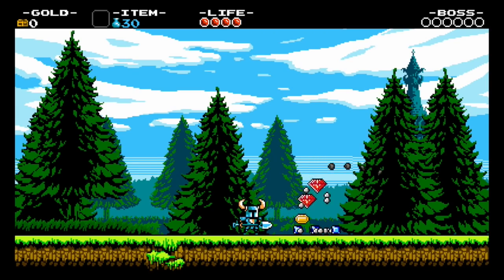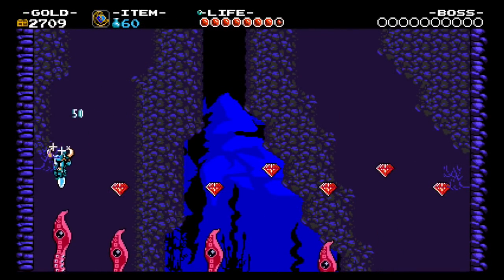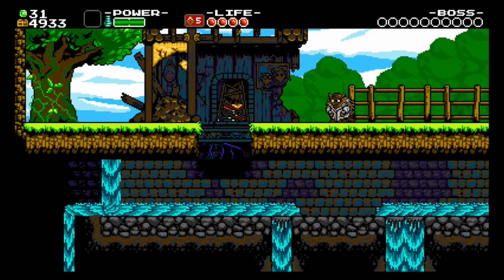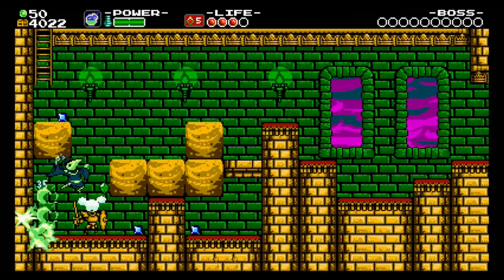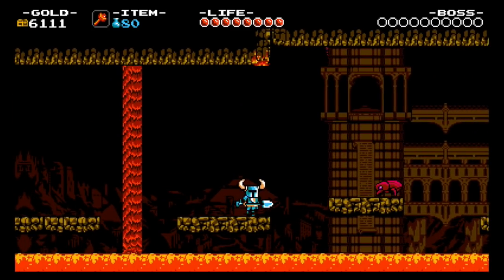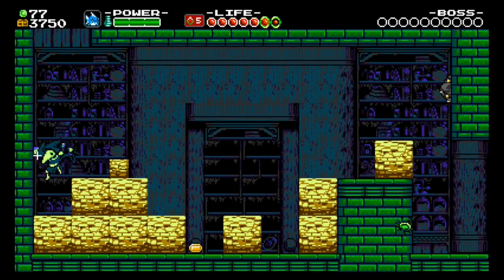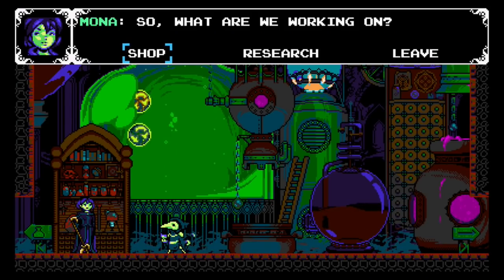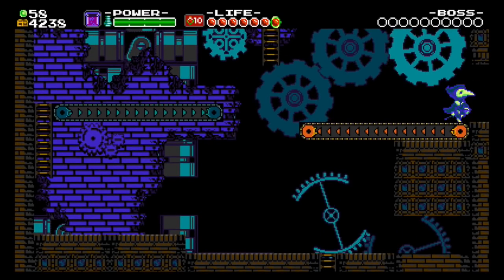Why Shovel Knight: Plague Of Shadows is the best kind of DLC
DLC gets a bad rap, but Shovel Knight shows there is a clear path to doing it right.